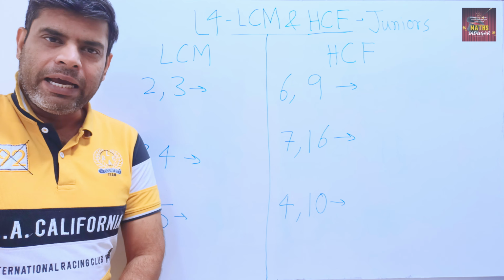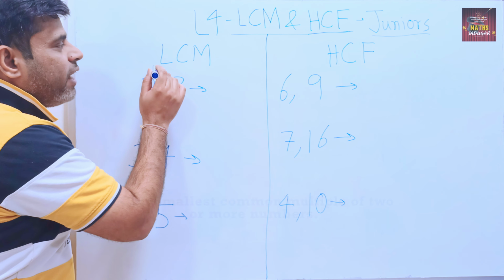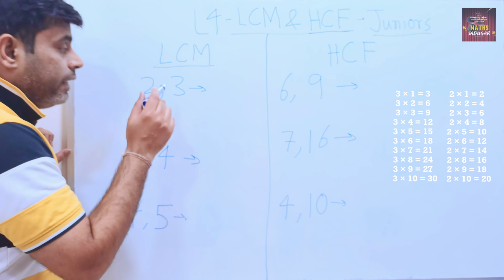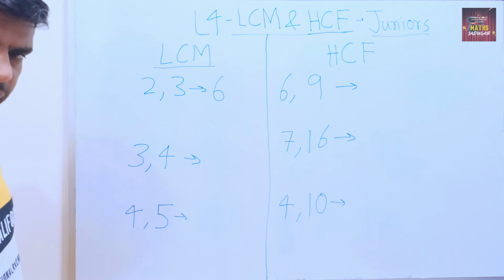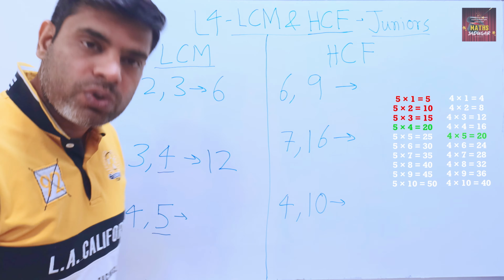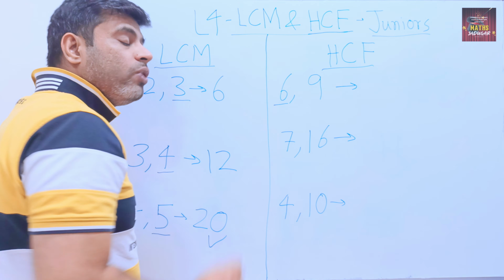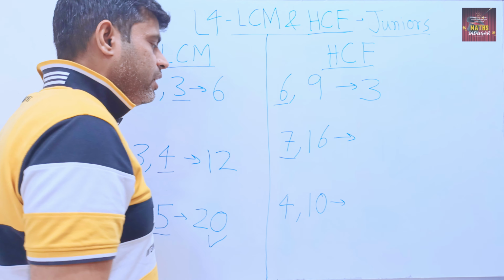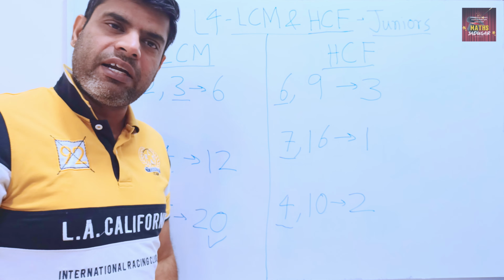LCM & HCF Tricks for Kids | Fast Mental Math for Grade 3 & 4 Students L4 | English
🎉 Learn Fast LCM and HCF Tricks for Kids!
Perfect for Grade 3 and Grade 4 students who want to become Math Champions! 🏆

In this fun and easy video, we will learn:
✅ What is LCM (Least Common Multiple)
✅ What is HCF (Highest Common Factor)
✅ Super simple and fast mental math methods

📚 Whether you're preparing for school exams or just want to get better at mental math, this video makes learning LCM and HCF easy, fast, and fun!

🌟 Why Kids Love This Video:

Simple language for kids

Examples and clear steps

Boosts mental math power 💪

Perfect for home learning or classroom practice

🧠 Mental Math = Magic Math!
When you understand the logic, you don’t need to memorize – you just solve fast and smart! 🎯

📲 For more fun math tricks, join our WhatsApp learning group! (Optional CTA)

📌 Timestamps:
00:00 Intro
01:10 Fast LCM calculation method and example
03:35 Fast HCF calculation method and example